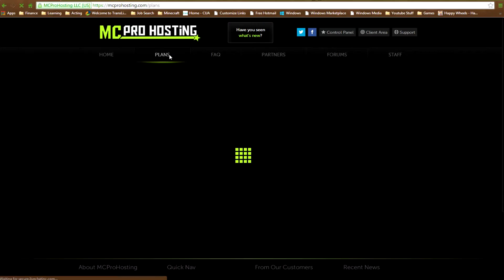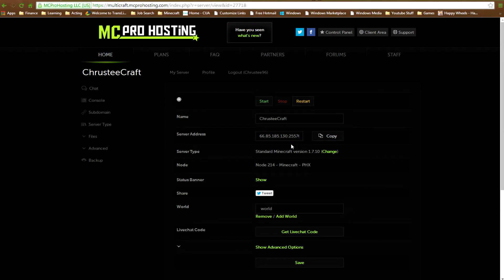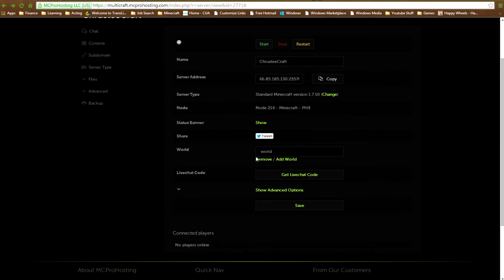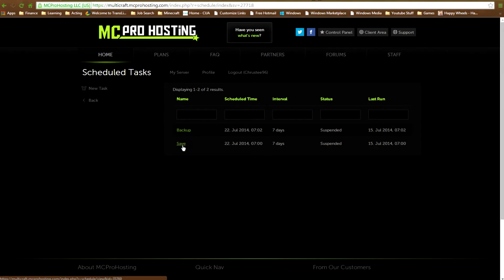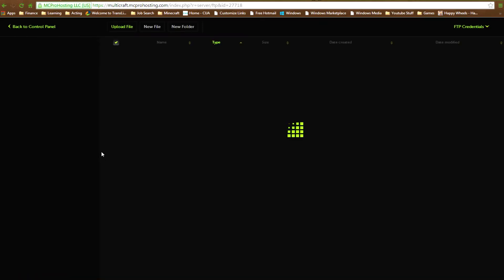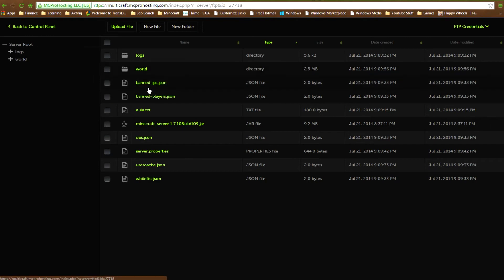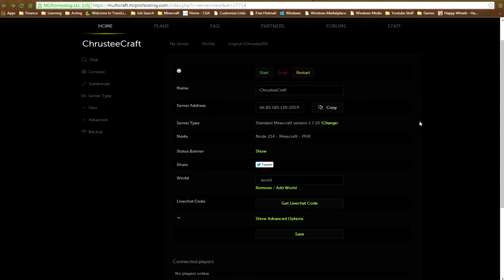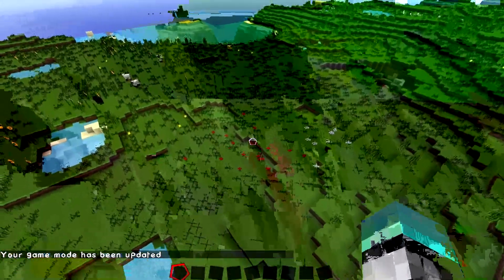McPro Hosting Tutorial: Starting a Server Basics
CD Gaming under ChrusteeStudios
Presents...

This is our first look into a great server hosting service. It brings multiplayer minecraft to life by giving you the oportunity for a basic server to a dedicated server. McPro hosting will enable you to have fun with friends not needing to worry about the server itself.